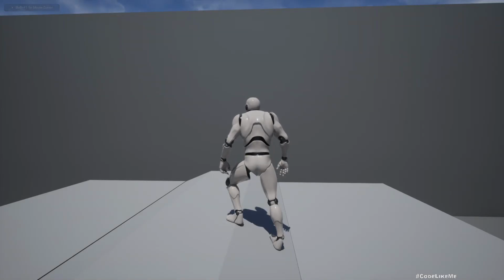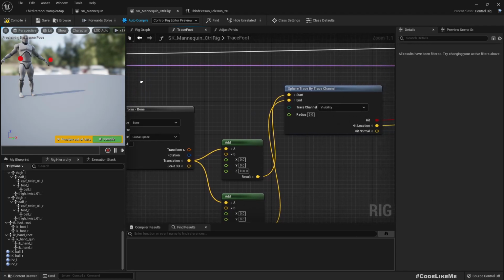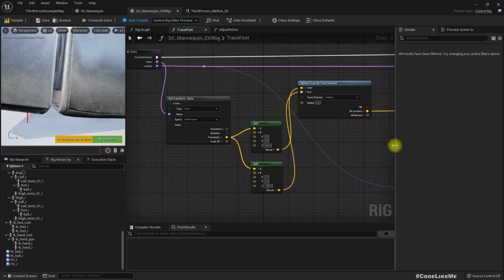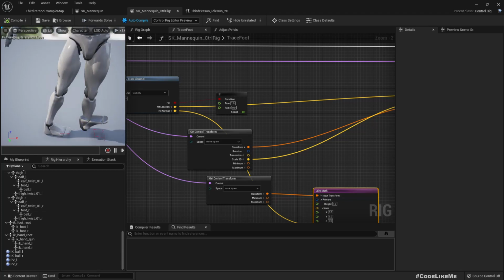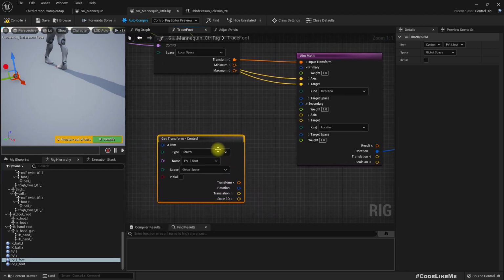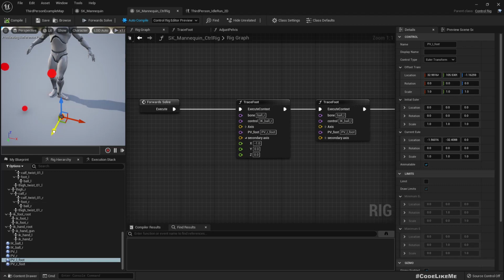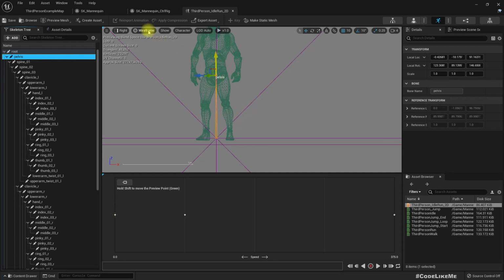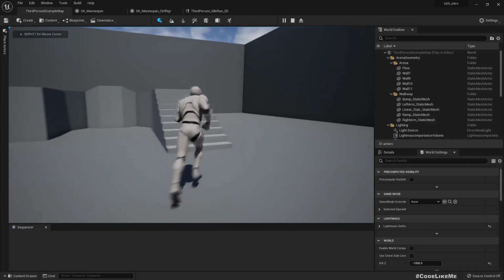Unreal Engine 5 - Control Rig Leg IK Setup [Part 3]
This is the 3rd part of unreal engine 5 - Control Rig Leg IK setup tutorial. So far in this system, we have worked on how to find the proper location that the foot needs to be in order to match the ground or surface underneath the foot. Today, I am going to align the angle of the foot by changing the control rotation that drives the foot rotation in the control rig. So, as you can see in the thumbnail, the characters feet will be rotated to properly match the slope of the surface underneath. Here, we will be using the Aim math node in the control rig's rig graph to calculate the rotations we need to set the IK foot controller. And also, we will be looking into how to use secondary/pole vectors to keep the foot facing forward even if we need it to rotate to some degree.